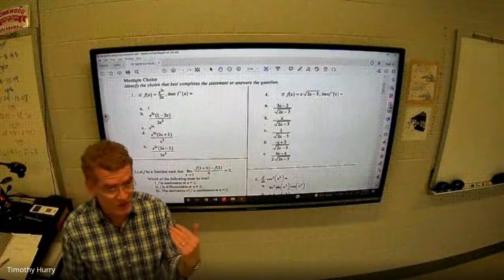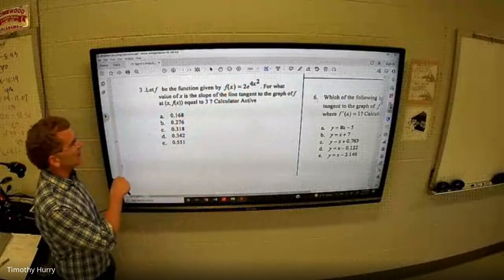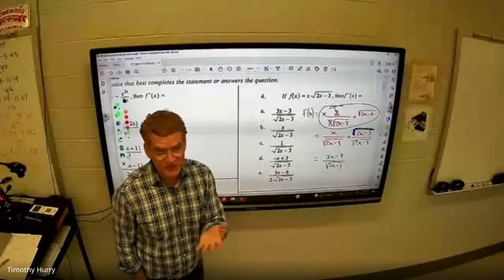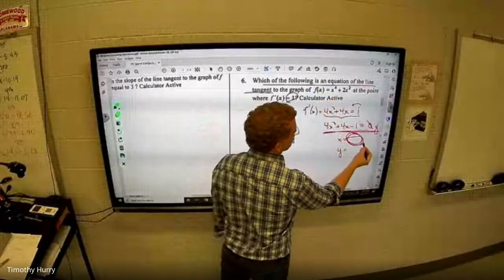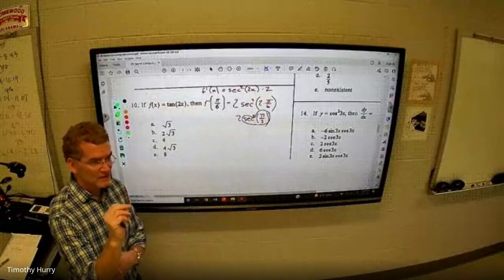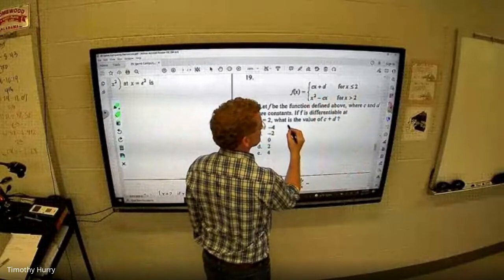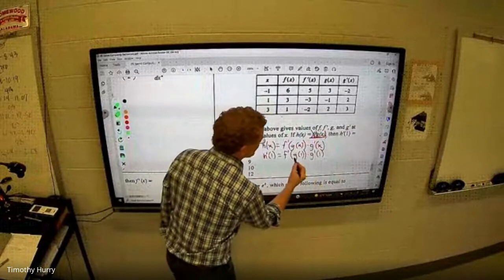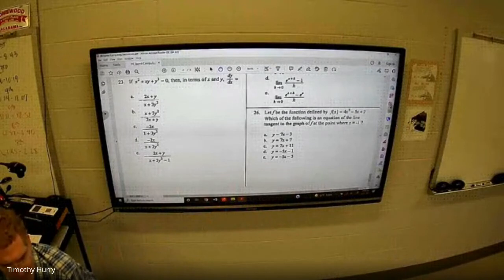Video: Computing Derivatives Solution to problems